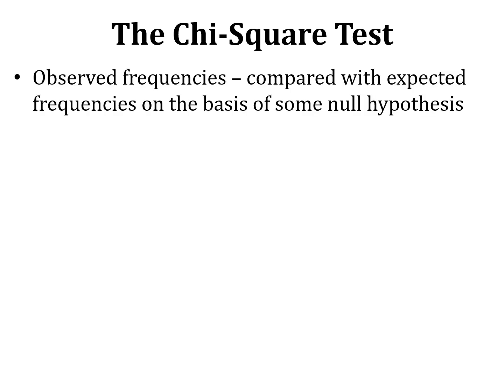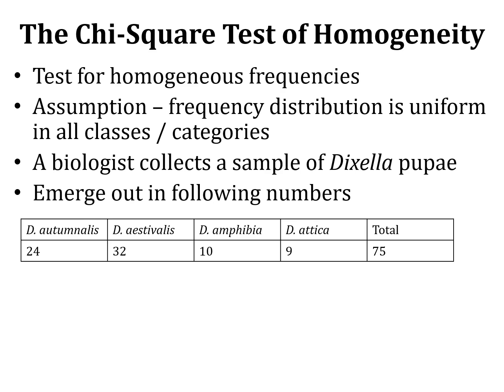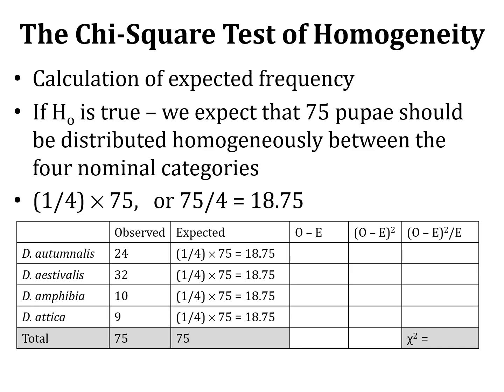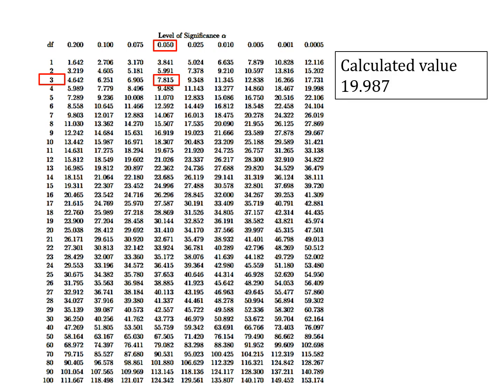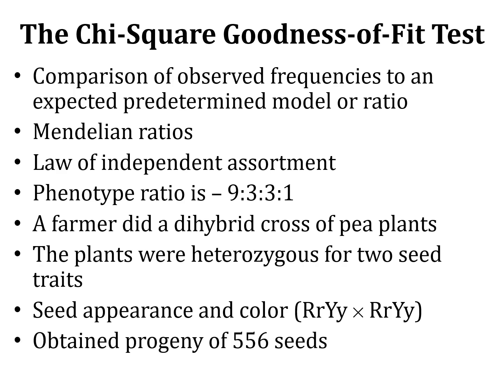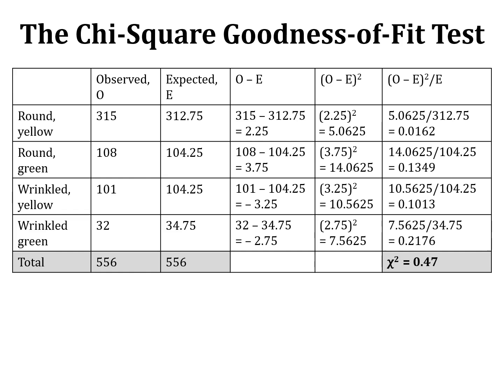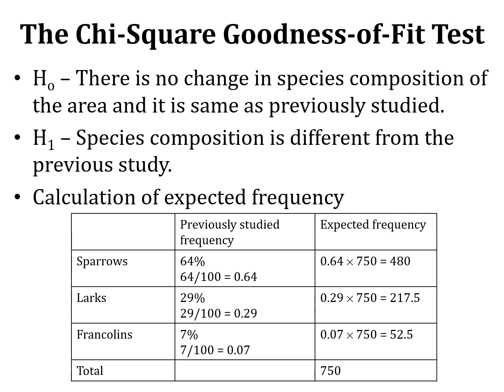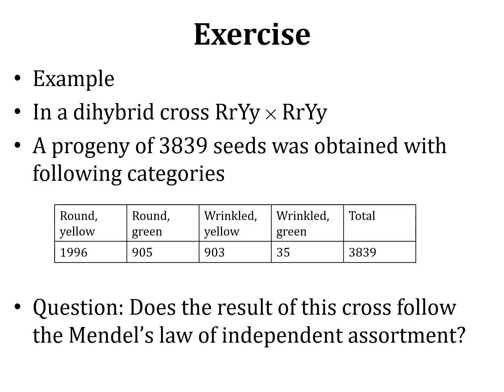Chi Square Test; Analyzing Frequencies; Goodness of Fit Test; Test of Homogeneity